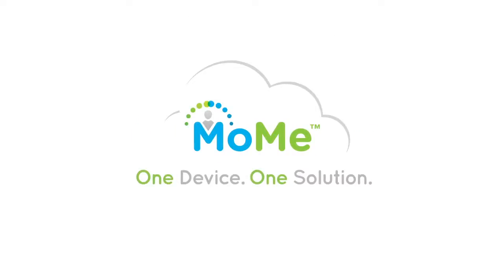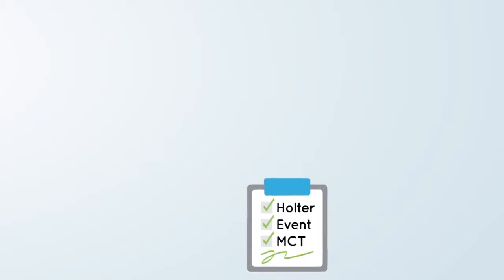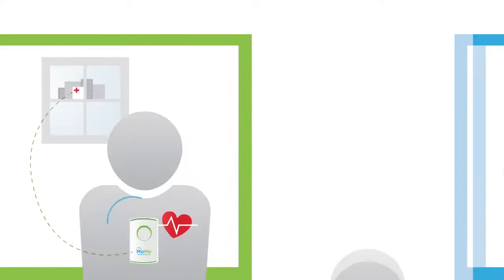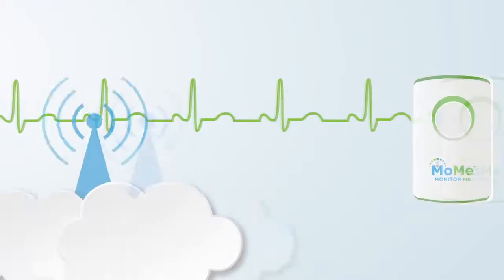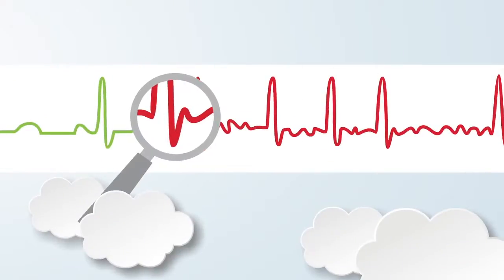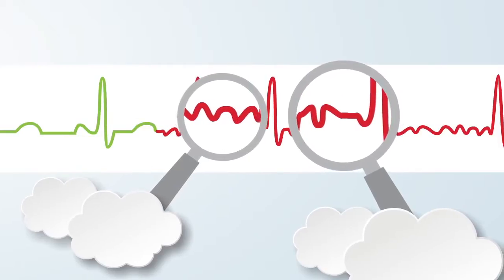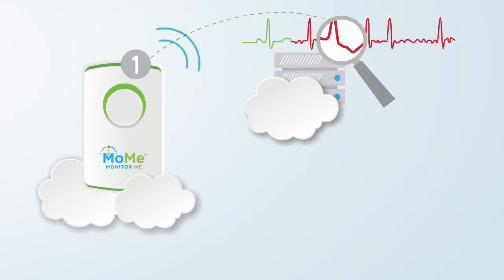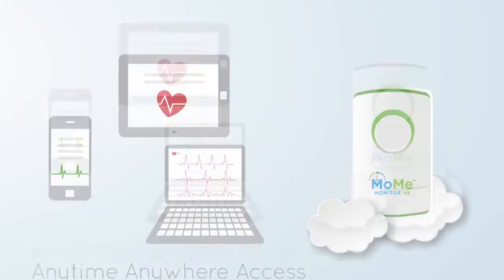90-Second InfoBionic MoMe Video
InfoBionic has developed the MoMe™ System, a remote patient monitoring platform initially focused on cardiac arrhythmia detection, to improve clinical efficiency and patient care with anytime, anywhere access to patient data. Our dedicated and experienced team has combined the power of Cloud computing with unprecedented arrhythmia detection to offer our first product, MoMe.Kardia.

InfoBionic is the industry's first Software as a Service (SaaS) business model that maximizes physician practice efficiencies while providing superior patient care. The MoMe™ System is the first cloud-based, universal patient monitoring solution with unprecedented analytics that allows physicians to quickly and accurately diagnose and treat patients.

The MoMe System has received CE Mark approval in Europe, and U.S. Food and Drug (FDA) 510(k) clearance is expected later this year.